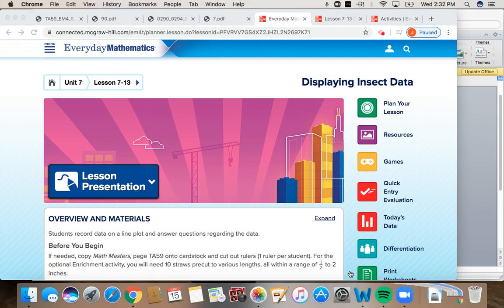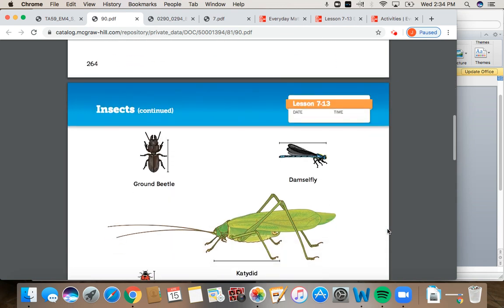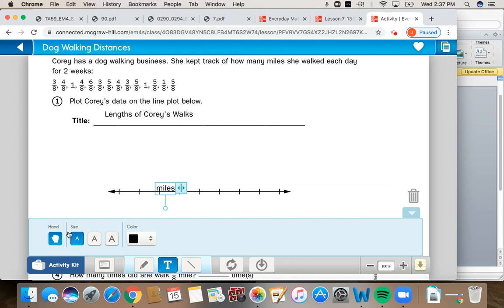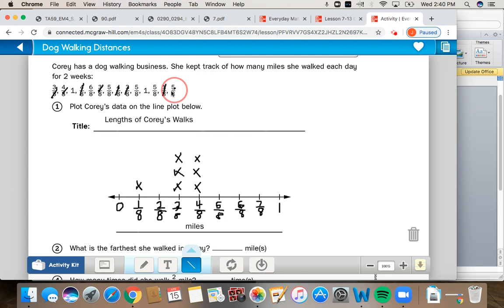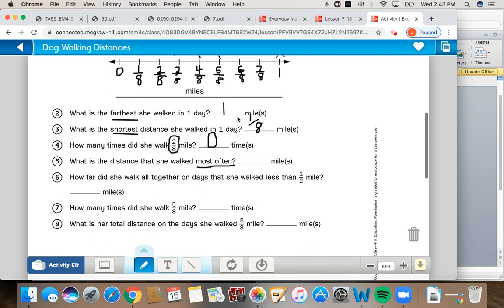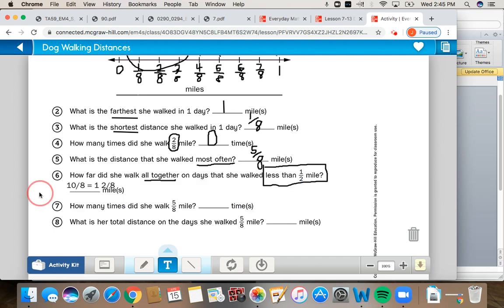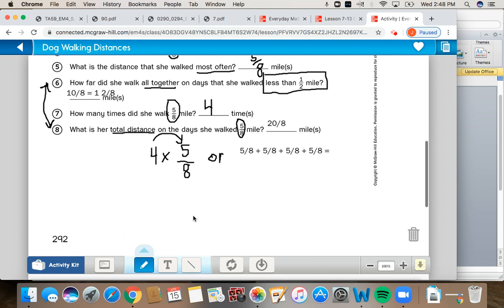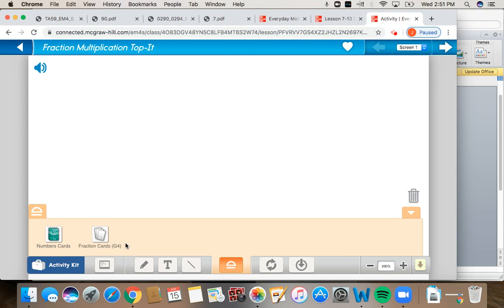EM Lesson 7.13: Apr 15, 2020 2:51 PM